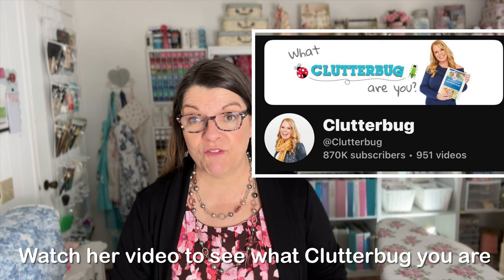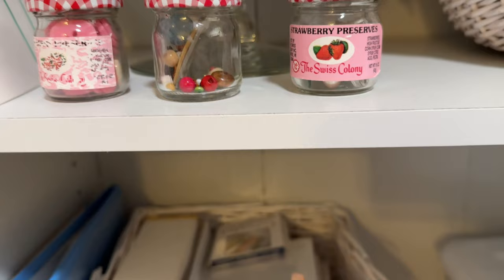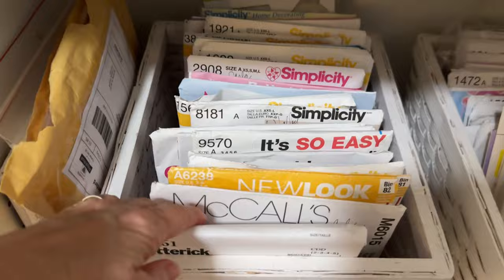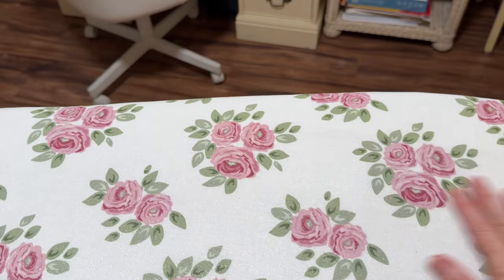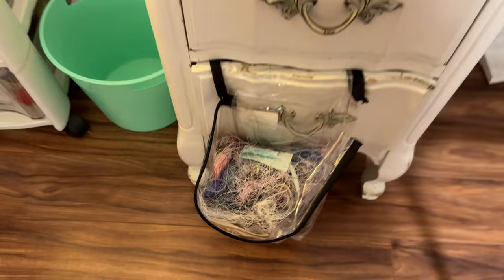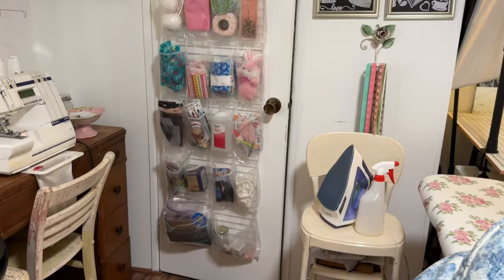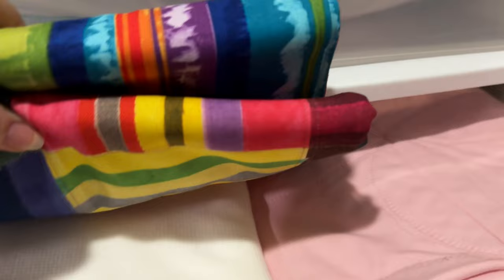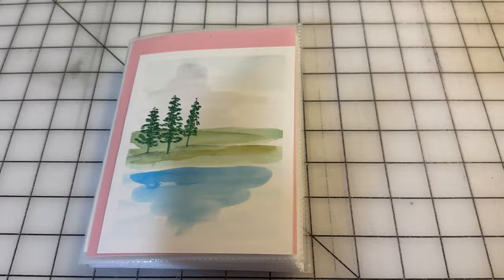I Decluttered My Sewing/Craft Room! How I Organize Like A Bee. My Sewing Room Tour 2024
My videos mentioned in this video

Pink Rose Ironing Board Cover
36" x 59" Cutting Mat
Fiskars Rotary Cutter 28 mm

MOUNTDOG Softbox Lighting Kit, Photography Studio Light
ARKON Mounts Overhead Camera Mount
Recording in Progress Do Not Disturb Sign

Robyn